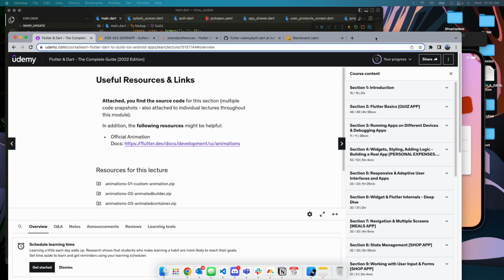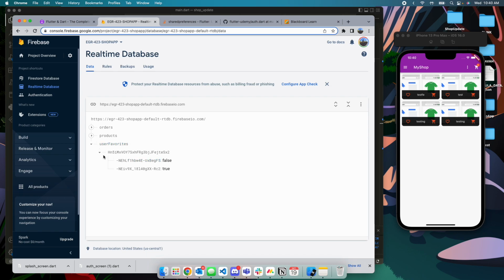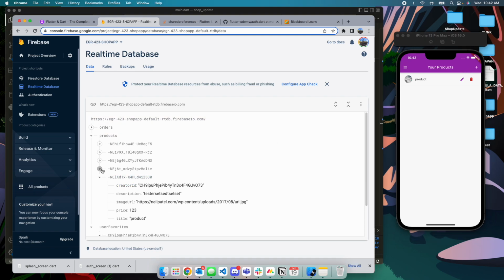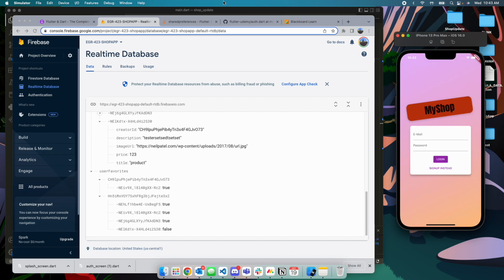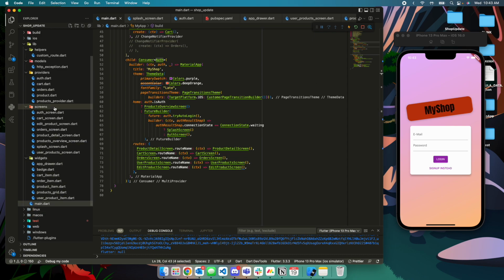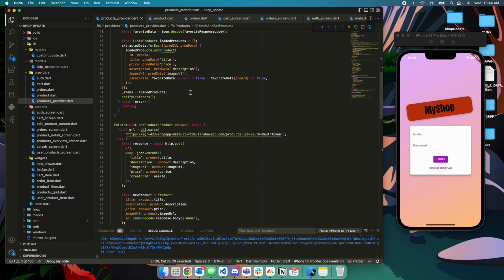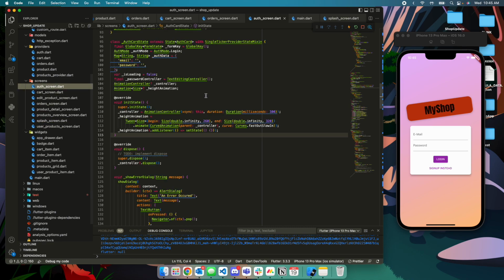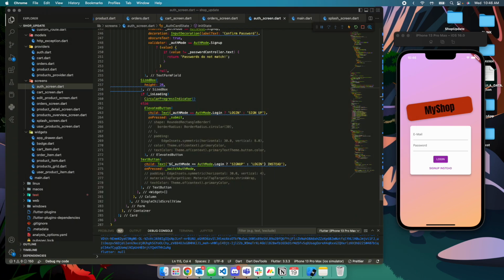Shop App PRG_2